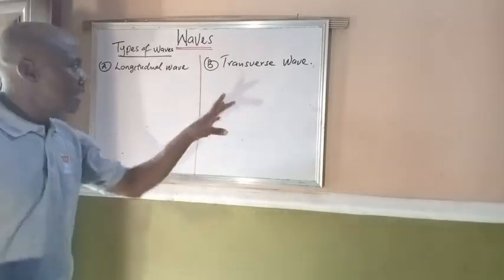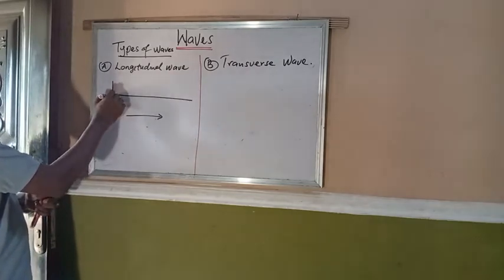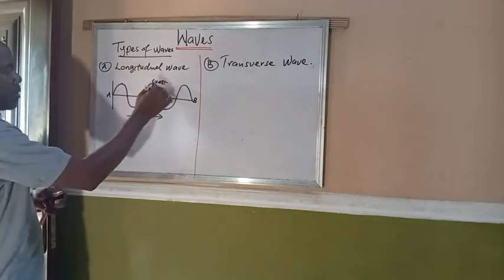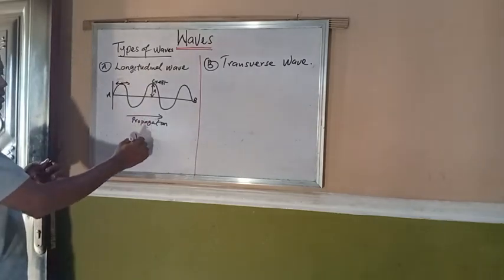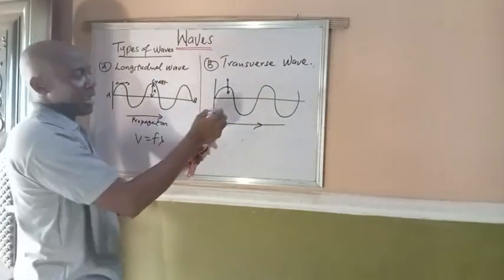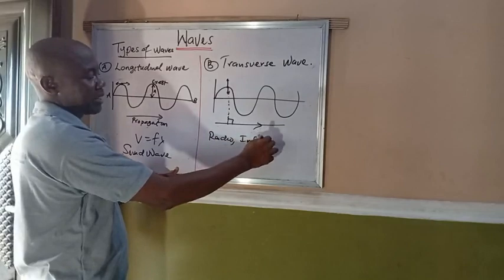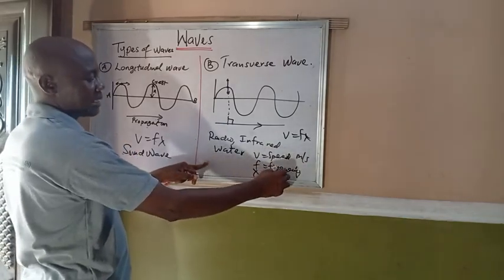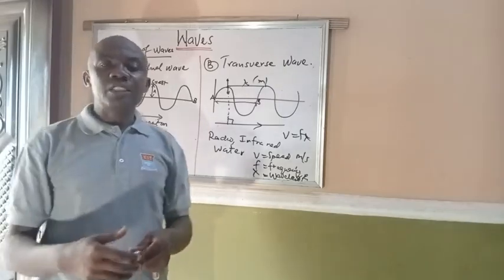26 February 2025